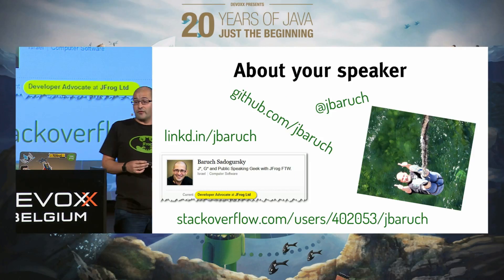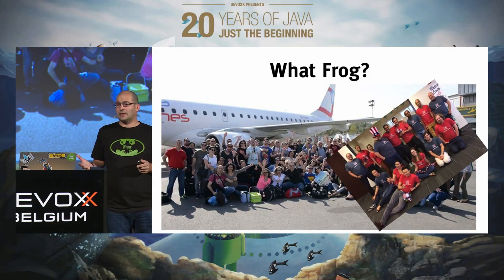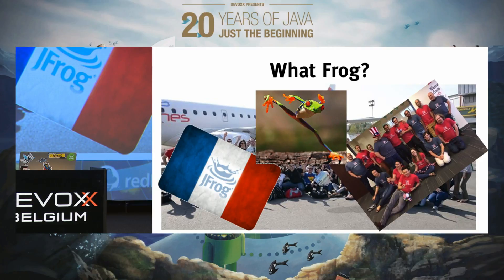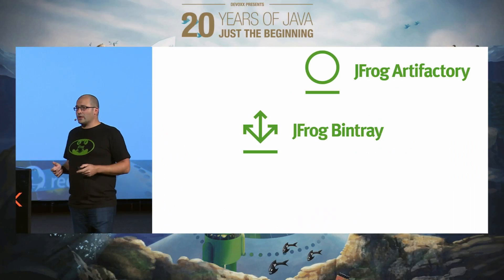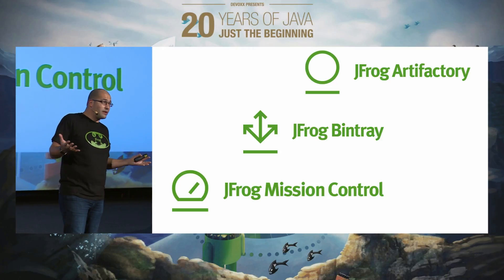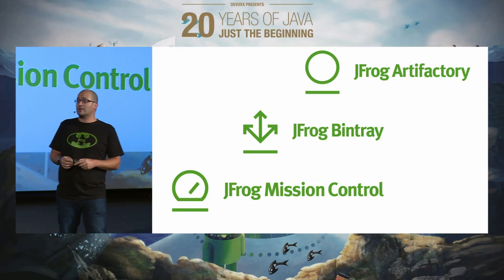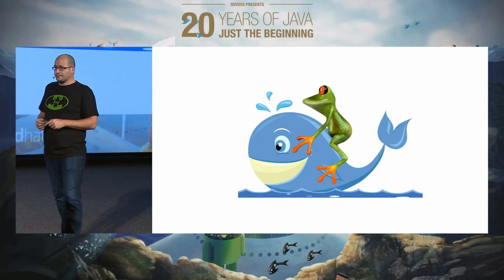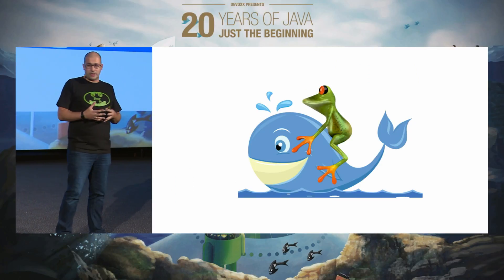Docker Container Lifecycles – Problem or Opportunity? by Baruch Sadogursky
Docker is hot. However, as Docker container use spreads into more mature production pipelines, there can be issues about control of Docker images to ensure they are production-ready. Is a promotion-based model appropriate to control and track the flow of Docker images from development to production? We will demonstrate how to implement a promotion model for docker images, and then show how to distribute them to any kind of consumer, being it a customer or a data center.